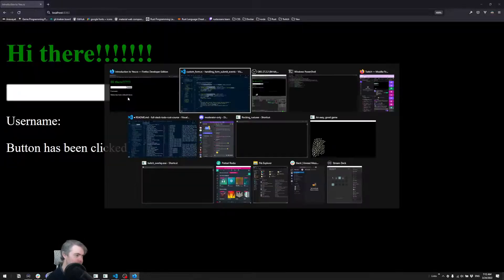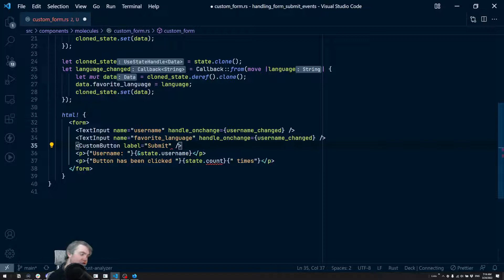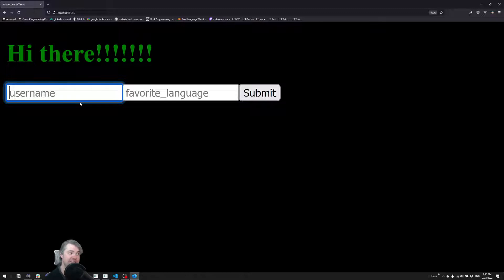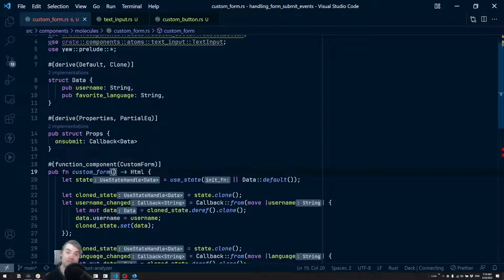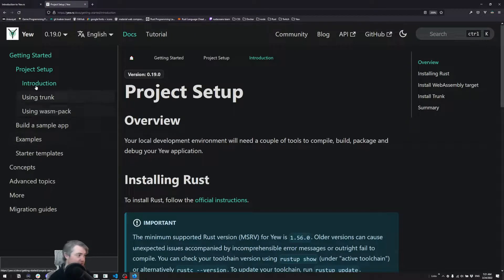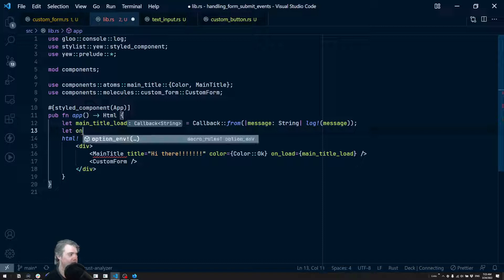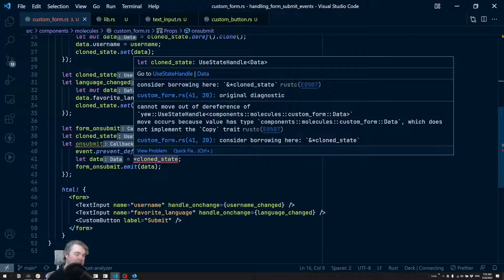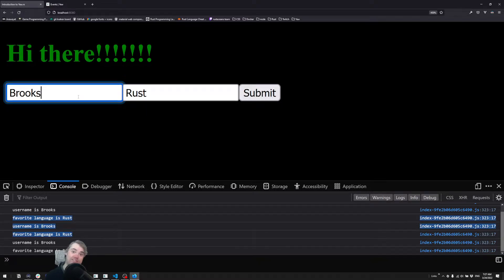Learn Yew.rs 0.18 part 25: Form submit events